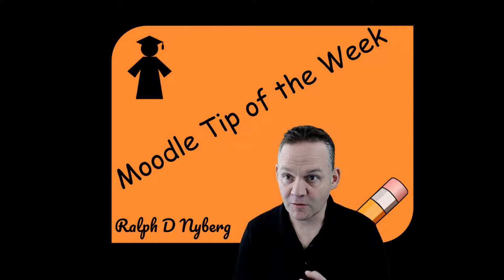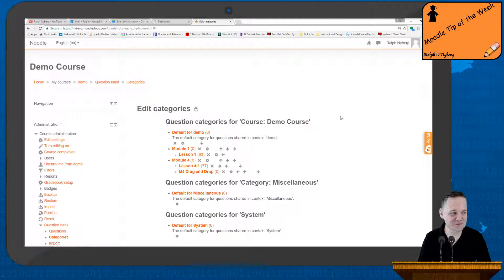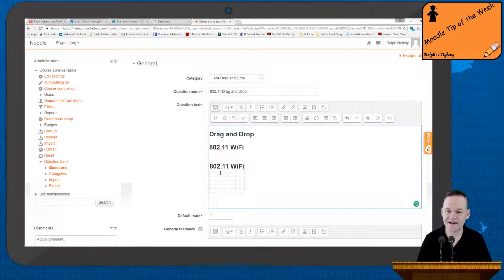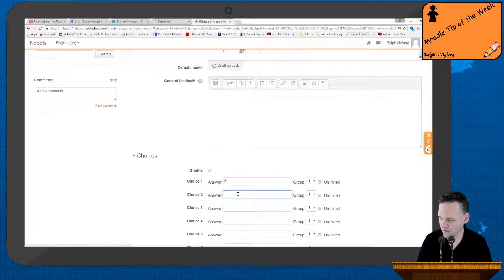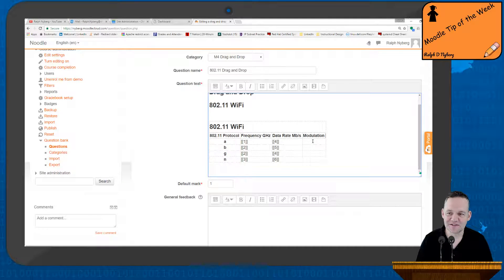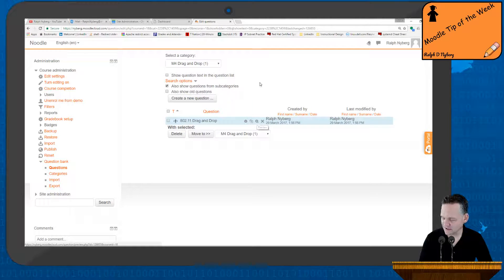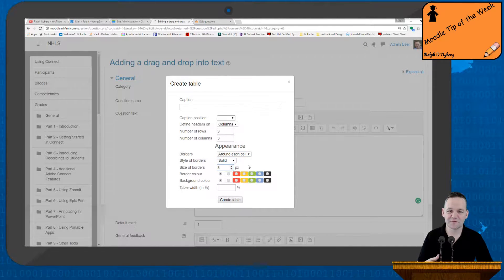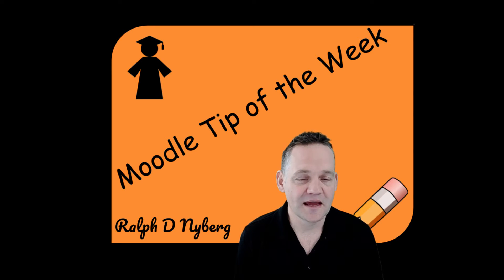Moodle Tip of the Week - Creating Drag and Drop Questions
Quick tip on creating Drag and Drop into text questions.